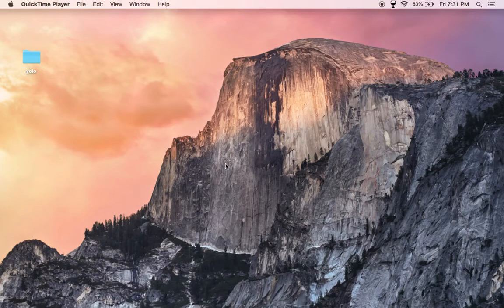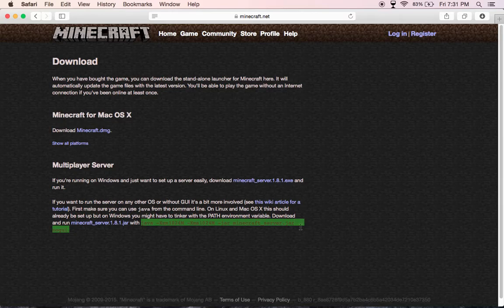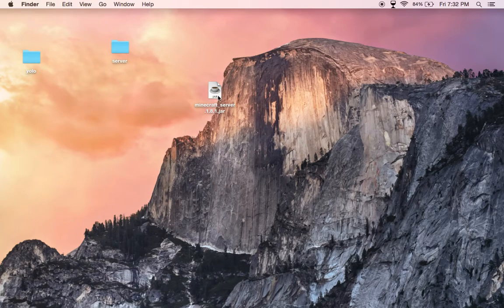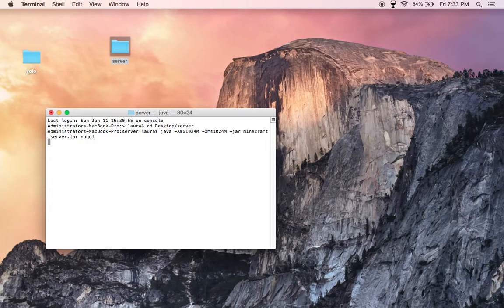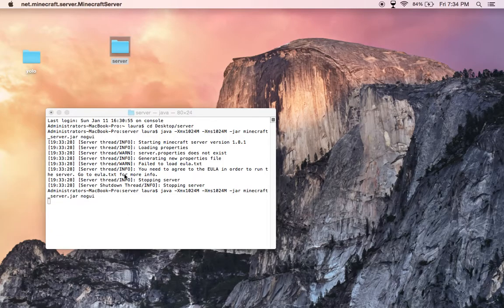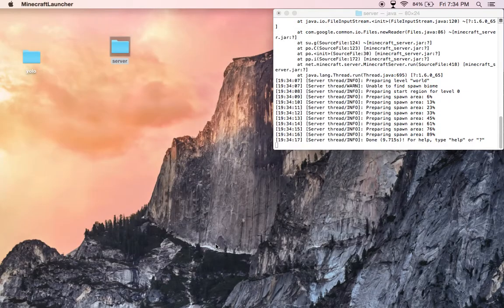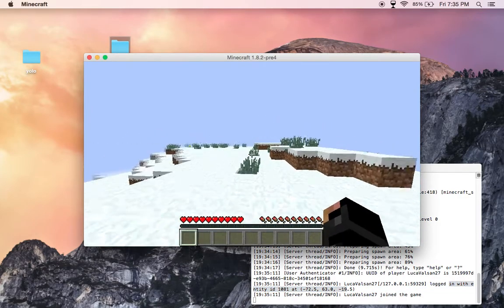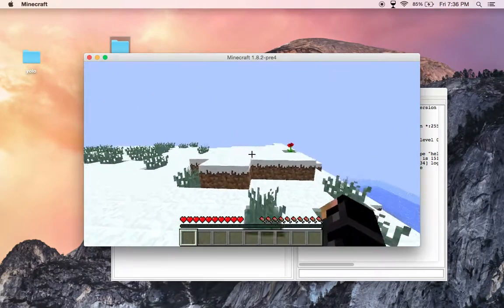[MAC OS X] How To Make A Minecraft Server 1.8.1